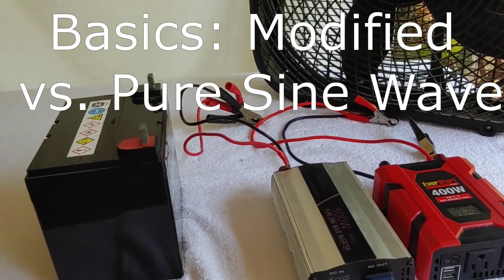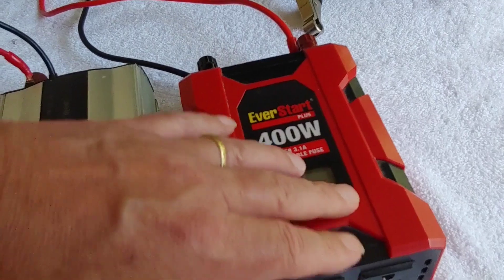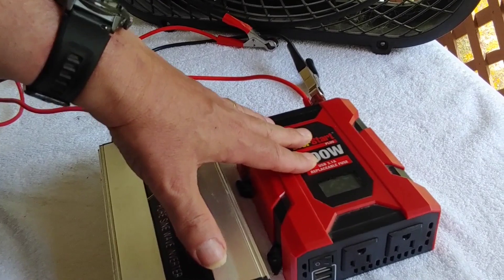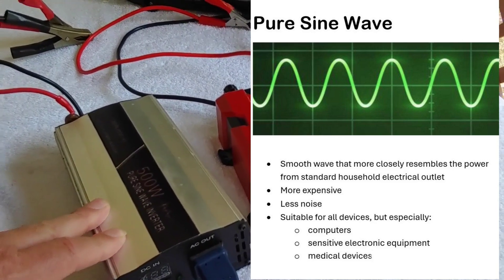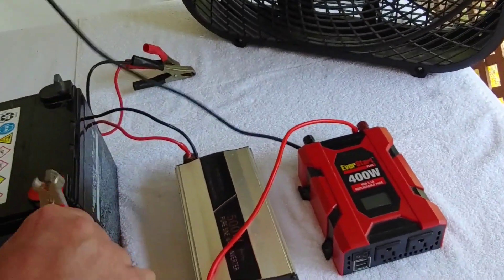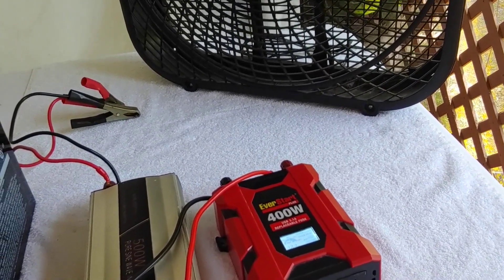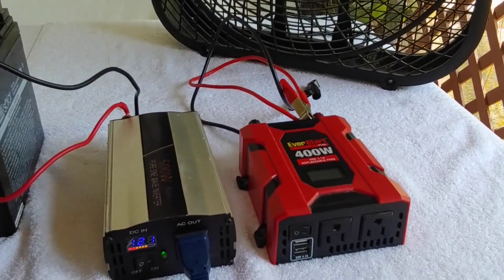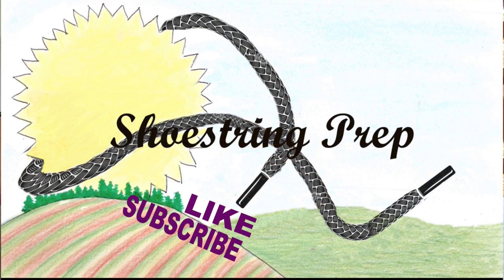Basics: The two main types of off grid inverters, Modified v Pure Sine Wave inverters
There are two basic types of off-grid inverters on the market today: the Modified Sine Wave and Pure Sine Wave inverters. Each has its own pros and cons. Watch the video and see some of the basic differences between the two. This information is presented to help you choose the product that is right for your situation.